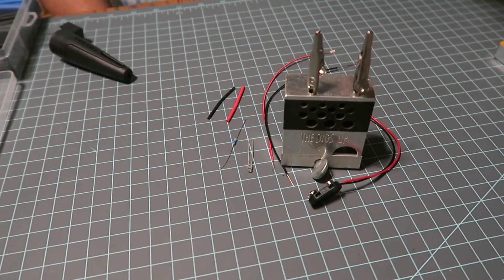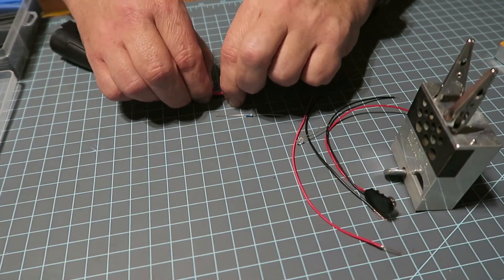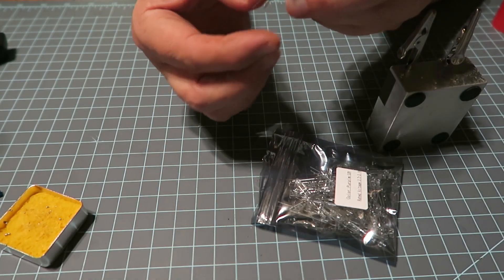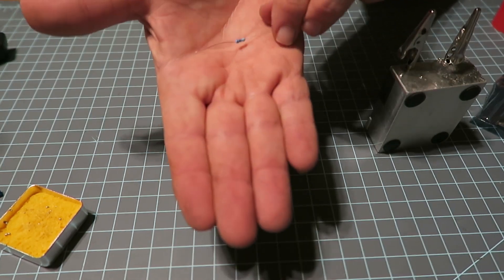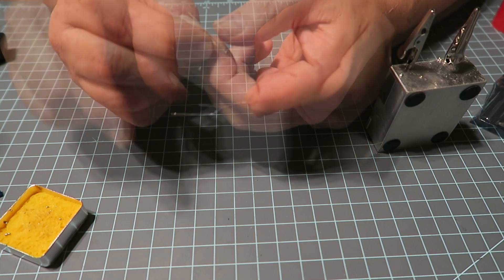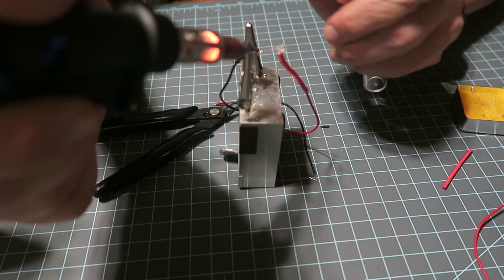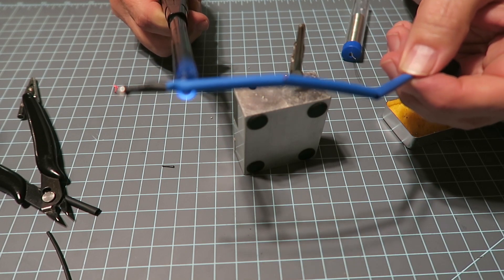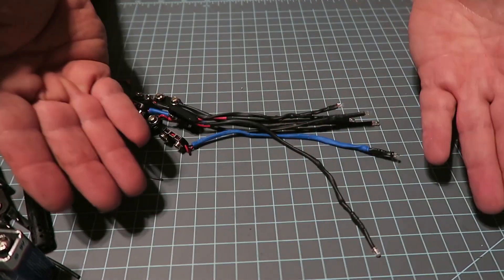How to Build a UV Snake Light to Cure Resin!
This is an instructional video on how to make a UV Snake Light specifically to cure the inside of hollow printed resin prints.  Please wear eye protection when dealing with UV light.

Rub-N-Buff Compound

Pickle Strainer

Rocketbus Squeegees